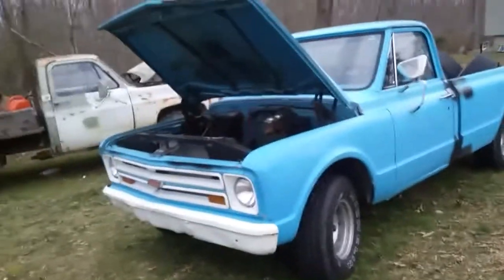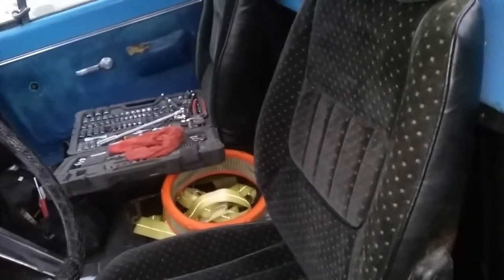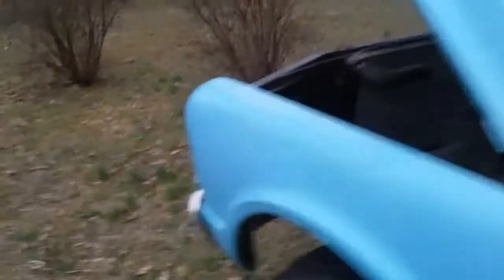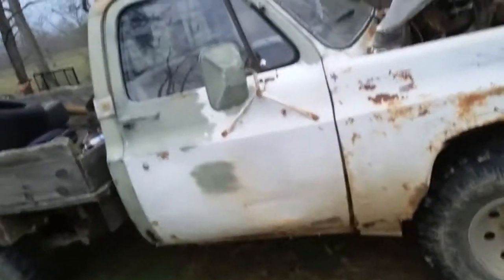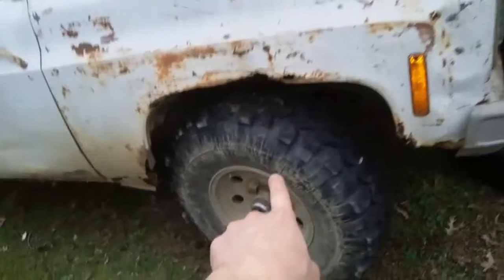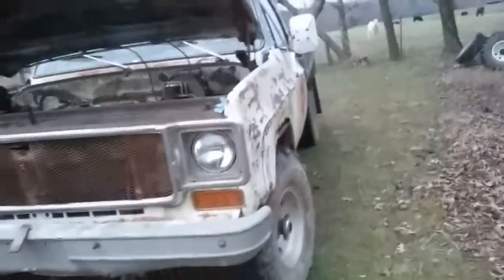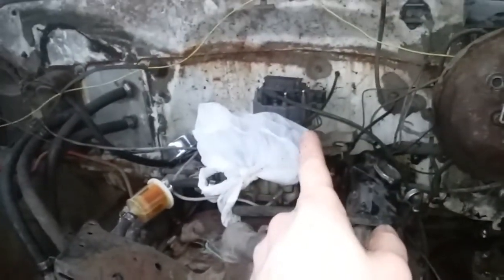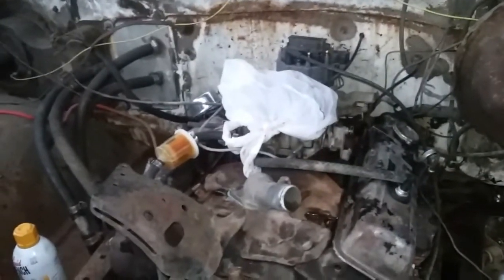1968 Chevy c-10 video 1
A look around my "new" 68 Chevy truck